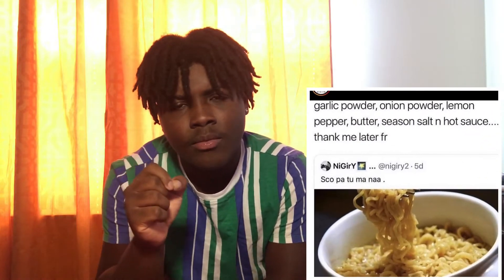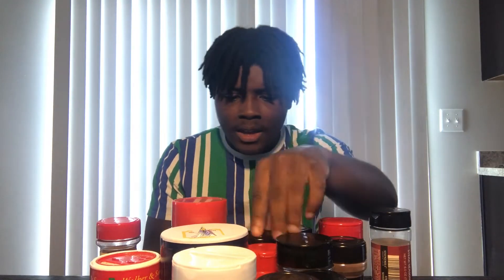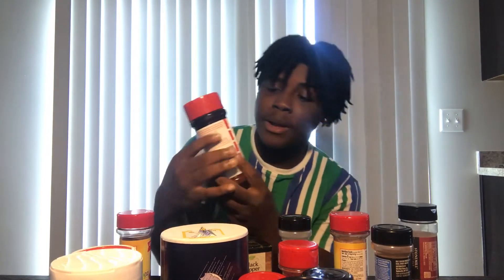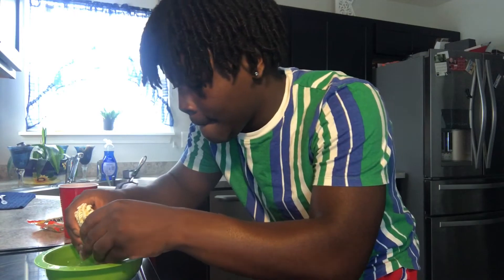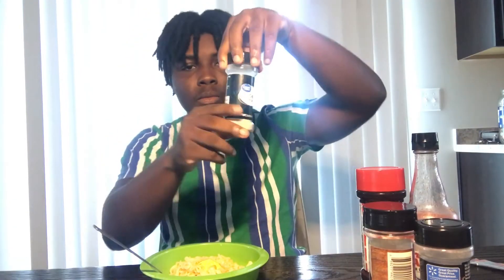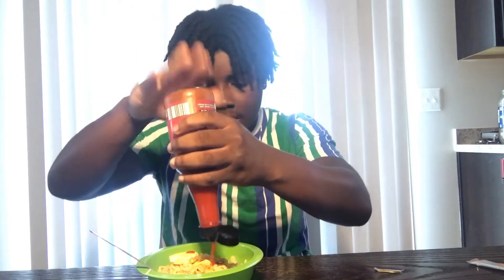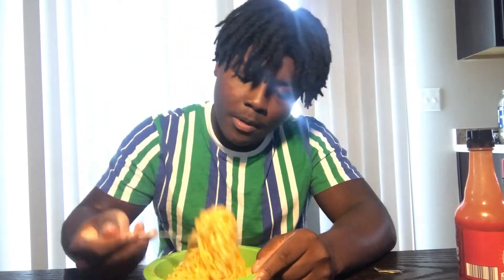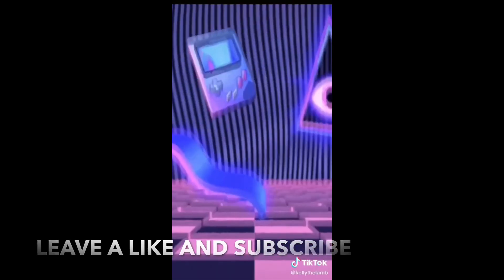I RECREATED Viral Instagram Food